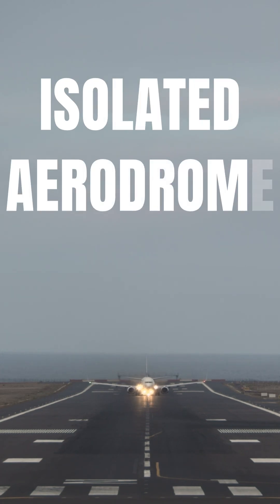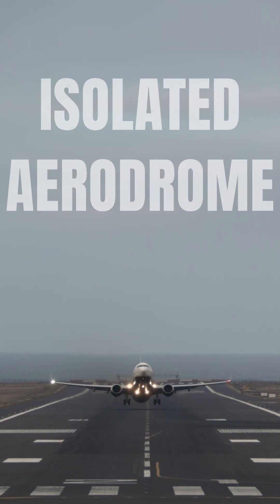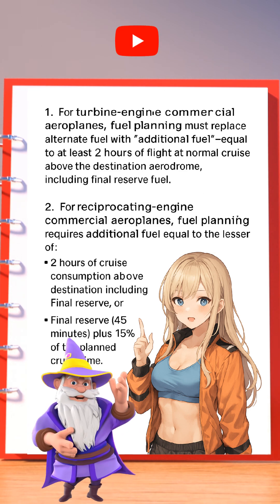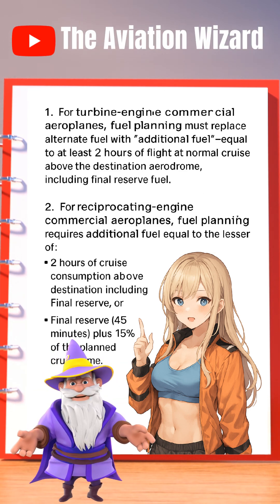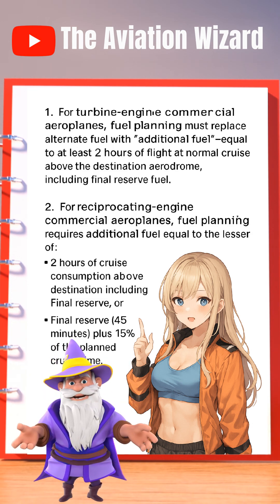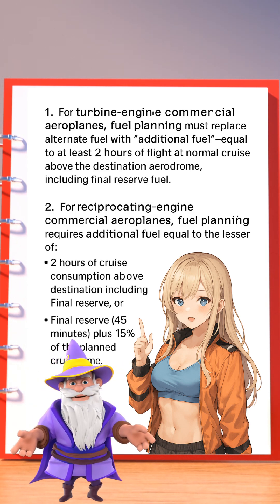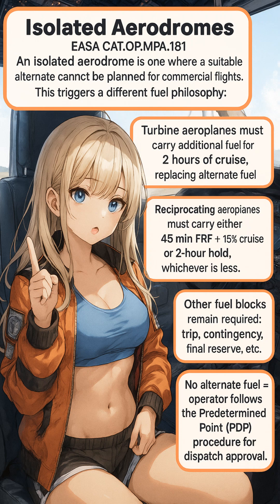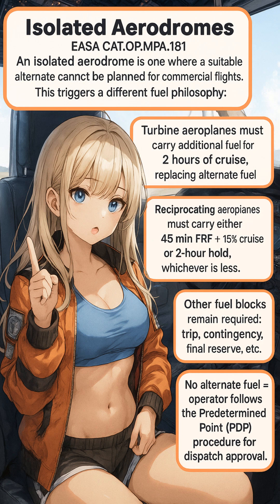What is an Isolated Aerodrome ?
Isolated Aerodrome Fuel Rules — EASA Compliance Guide

Under EASA CAT.OP.MPA.181, an isolated aerodrome is one where a suitable alternate cannot be planned for commercial flights. This triggers a different fuel philosophy:

Turbine aeroplanes must carry additional fuel for 2 hours of cruise, replacing alternate fuel.

Reciprocating aeroplanes must carry either 45 min FRF + 15% cruise or 2-hour hold, whichever is less.

Other fuel blocks remain required: trip, contingency, final reserve, etc.

No alternate fuel = operator follows the Predetermined Point (PDP) procedure for dispatch approval.